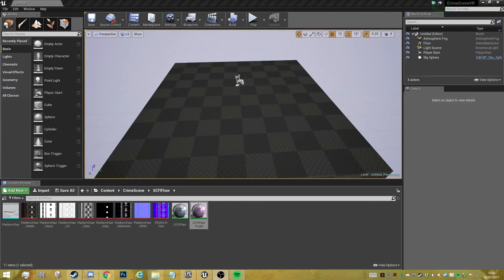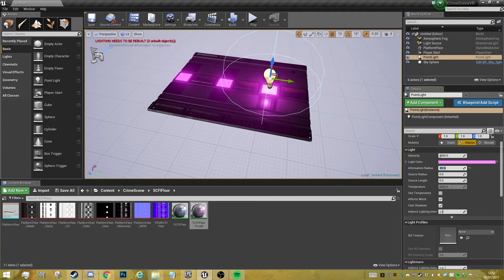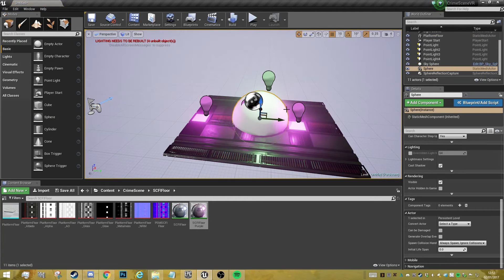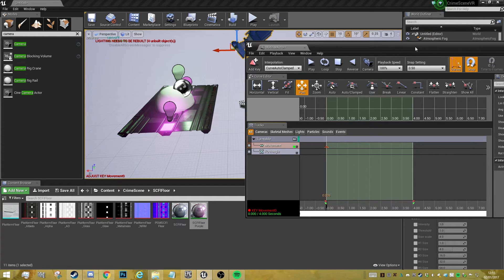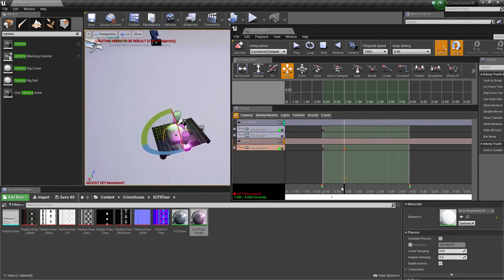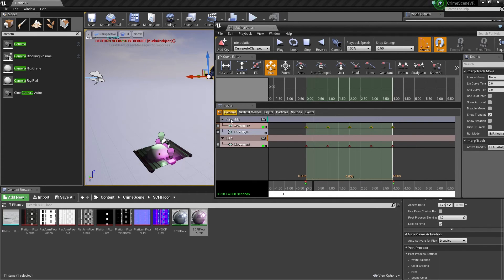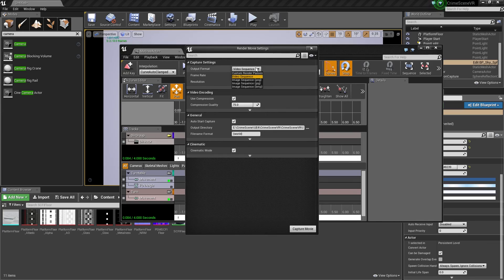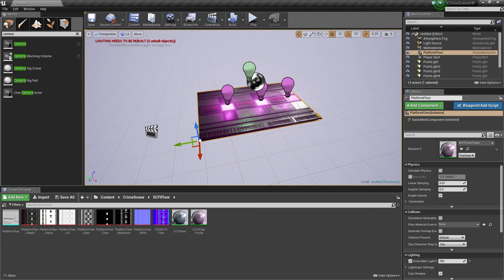UE4 Camera Turntable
In this video, I will show you how to create a Turntable inside of UE4.